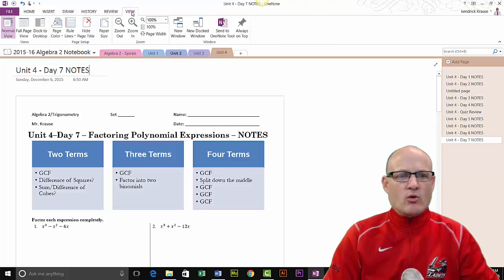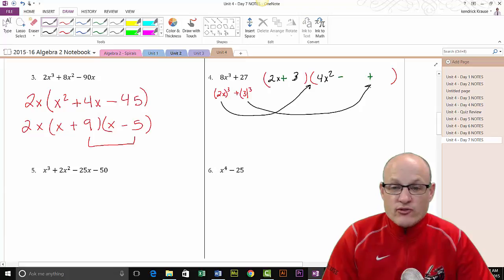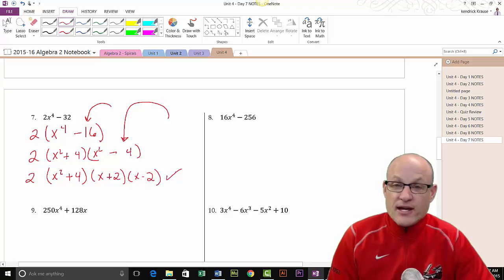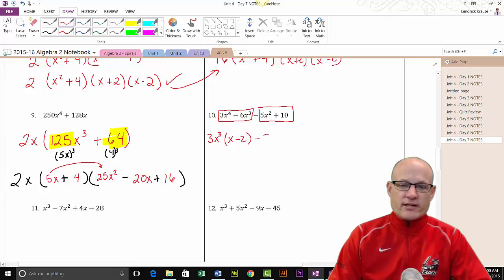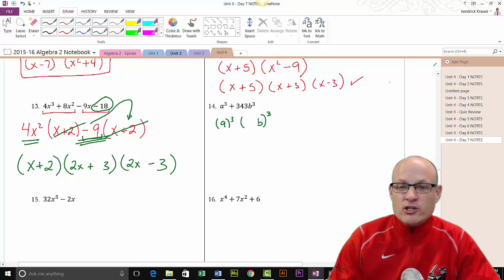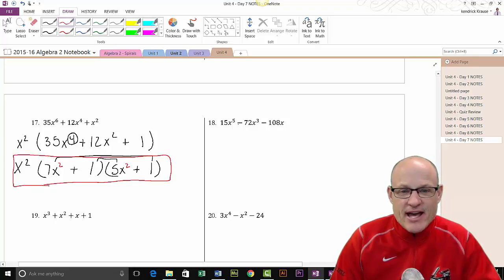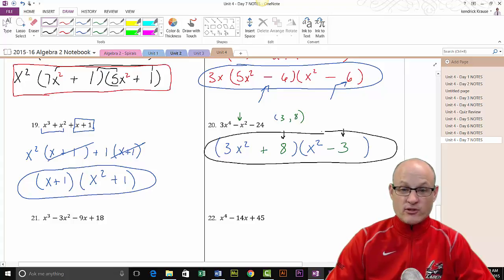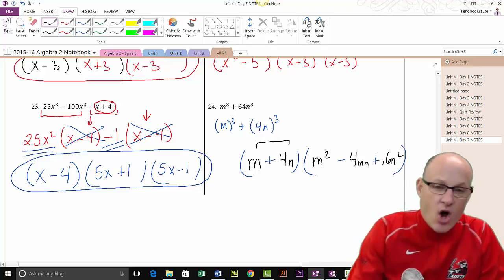Algebra 2 - Common Core - Unit 4 - Day 7 - NOTES